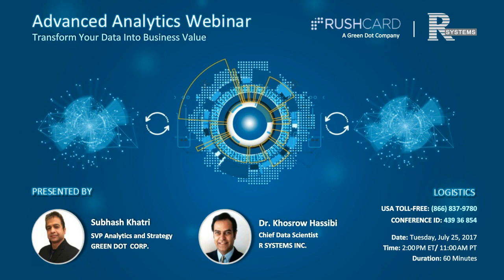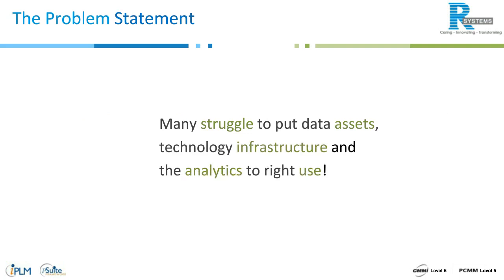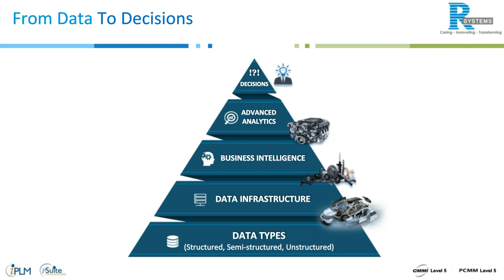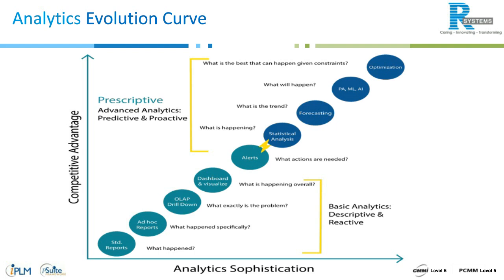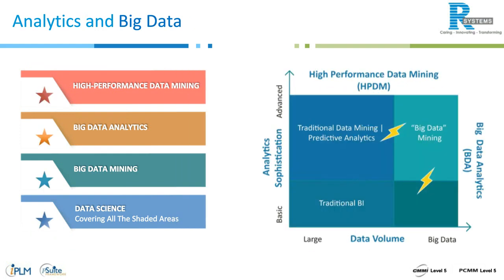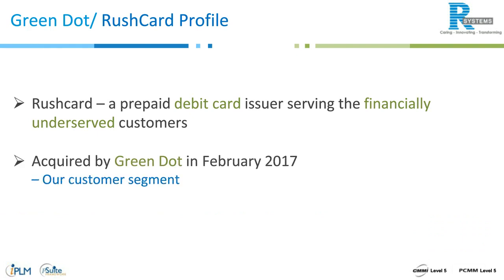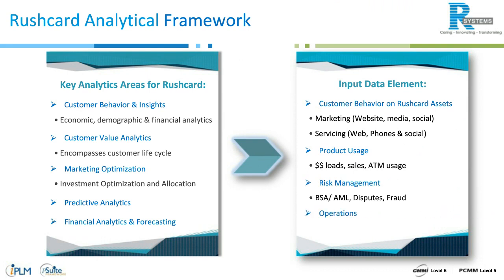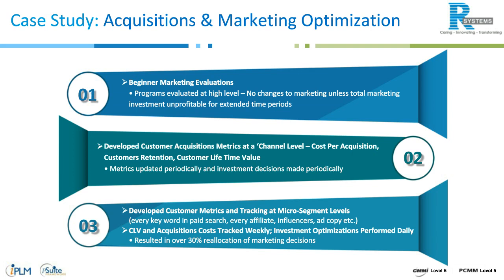Advanced Analytics – Transform Your Data into Business Value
Advanced Analytics incorporates data science, machine learning, data mining, forecasting, and simulations to offer predictive capabilities to organizations, enabling them to gain deeper insights into their business and derive actionable intelligence for better decision making.

In this webinar, learn how to accelerate your advanced analytics journey. Hear key insights and strategies to help you overcome challenges that have been faced by other organizations across multiple industries who took the journey toward advanced analytics from traditional BI/DW.

Explore how, in this highly competitive and digitally optimized market, these two factors have been the main driving force behind an organization’s success:
• The genuine interest/desire in treating data as an asset
• Analytical decision making by employing advanced uses of data